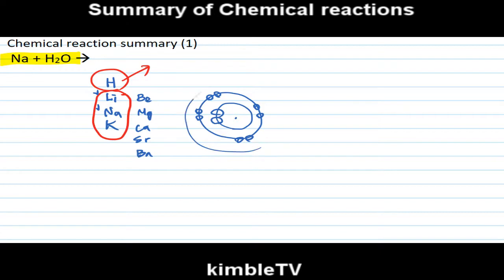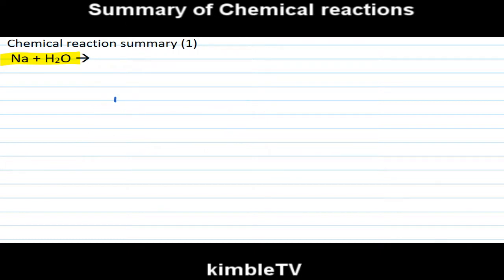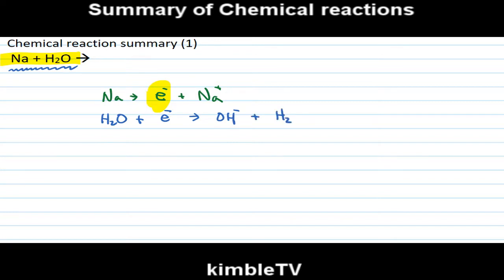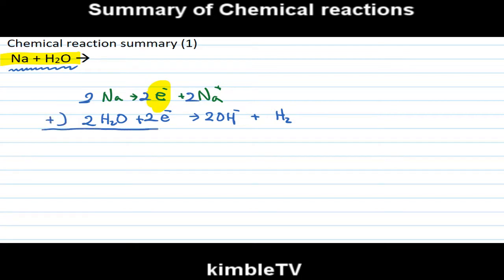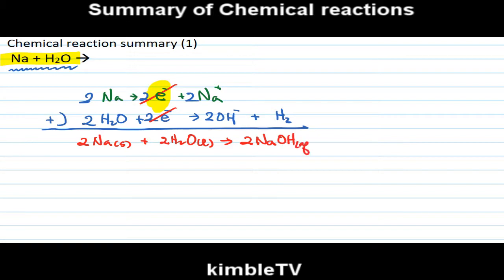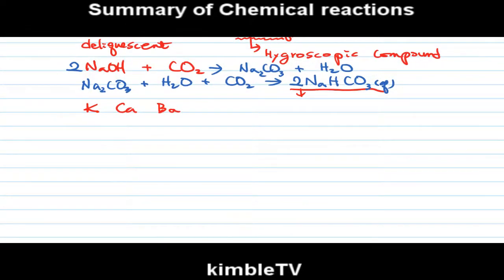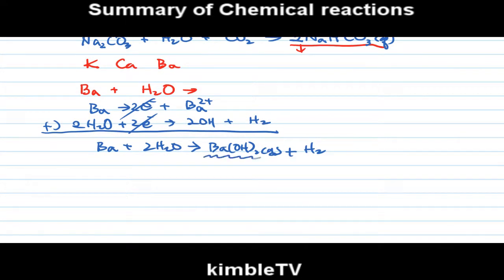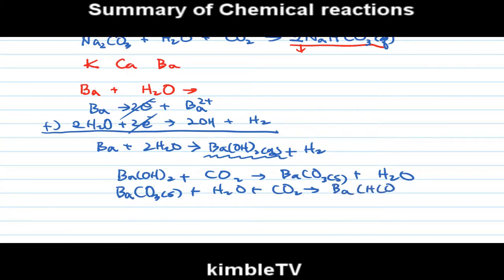summary chemical equations 1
In my lectures I will be showing all chemical equations.